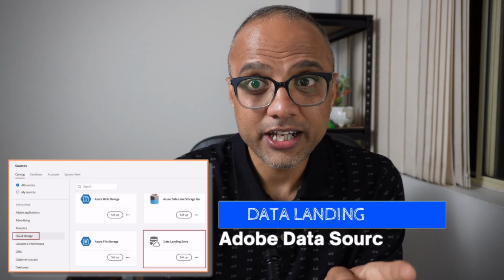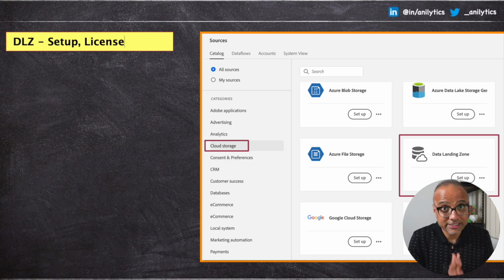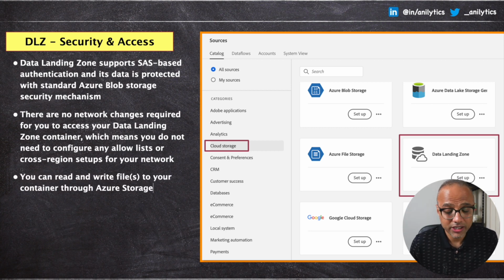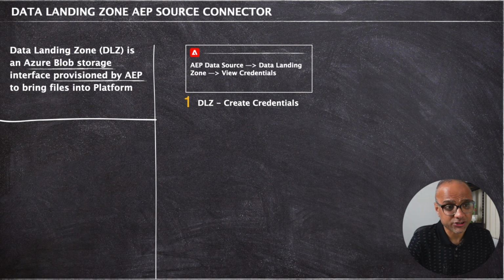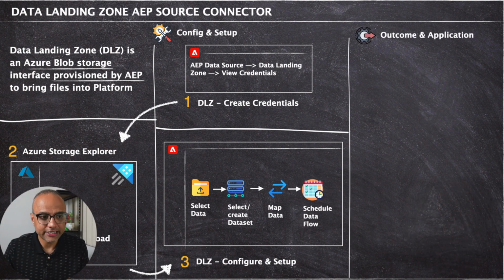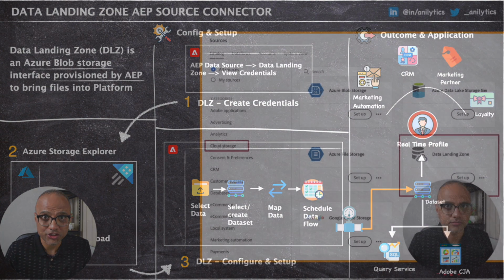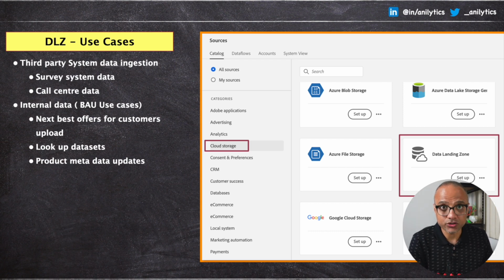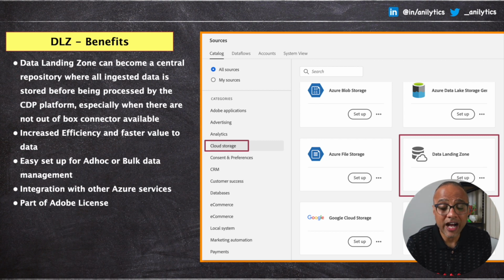Visual Guide to AEP Data Source - Data Landing Zone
In this video, we will visually explain the concept of Data Landing Zone in AEP Data Sources. If you're dealing with multiple data sources and struggling with disconnected data hubs and error-prone data flow setups, this feature is a must-have. Watch this video to understand the basic concepts and learn how to get up and running with Data Landing Zone without going through tons of documentation.

Timestamps:

0:00 - Introduction
0:52 - What is Data Landing Zone?
1:58 - Setup, License & Limits
3:10 - Security and data access
4:20 - Set up and usage of DLZ - AEP Data Source Connector
8:27- Use cases for the AEP DLZ connector
10:13 - Benefits of using Data Landing Zone
11:59 - Conclusion

Key Takeaways:

- Data Landing Zone is an Azure Blob storage interface that allows access to a secure, cloud-based file storage facility to bring files into the Adobe Experience Platform.
- AEP License comes with out-of-the-box access to one Data Landing Zone container per sandbox.
- Data Landing Zone supports SAS-based authentication and its data is protected with standard Azure Blob storage security mechanism.
- The AEP DLZ connector can be used for third-party system data, survey system data, call center events, and internal data.
- Benefits of using Data Landing Zone include increased efficiency and faster value to data, easy set up for ad-hoc or bulk data management, and integration with other Azure services.